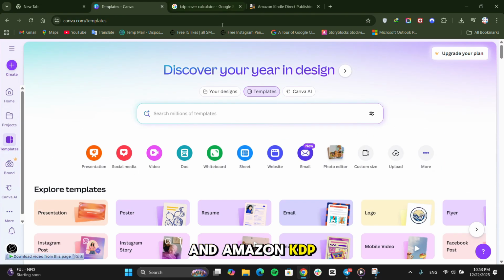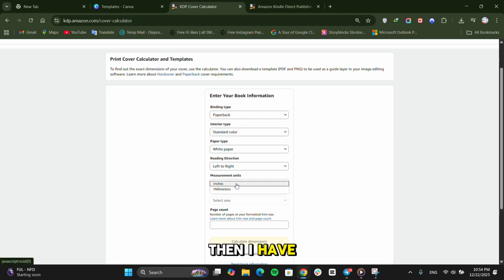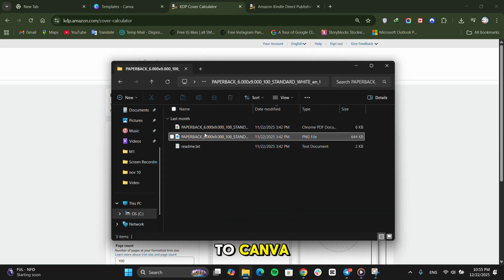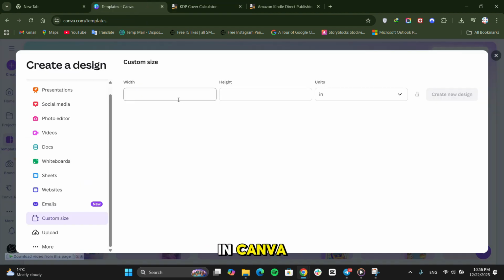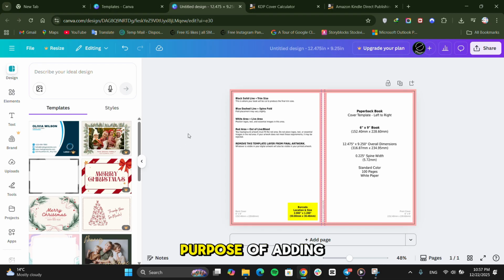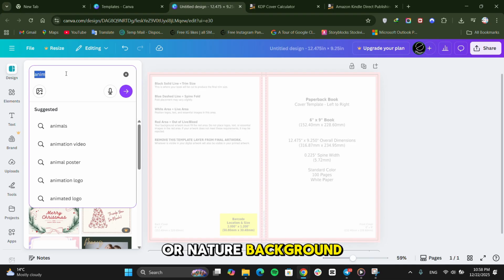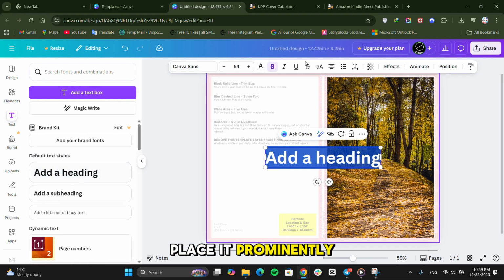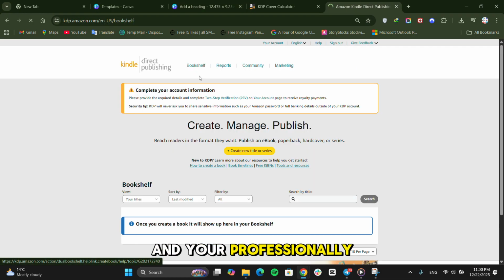How to Create a Cover for a KDP Book in Canva (2026) | Full Tutorial for Beginners ✅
Want to design a professional cover for your KDP book using Canva in 2026? In this video, I’ll show beginners step by step how to create a KDP book cover that looks polished and eye-catching. You’ll learn how to choose the right dimensions, use templates, customize fonts and colors, add images, and export your cover for Kindle Direct Publishing. Follow this full tutorial to make a stunning KDP book cover easily, even if you’re new to design.